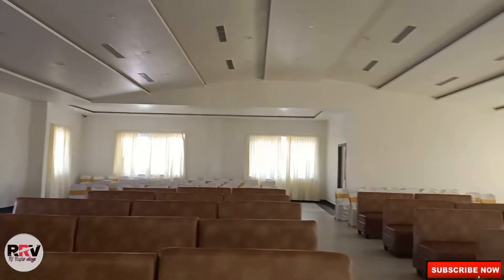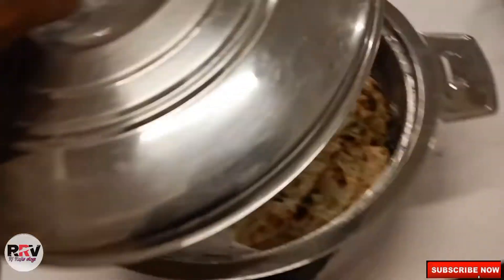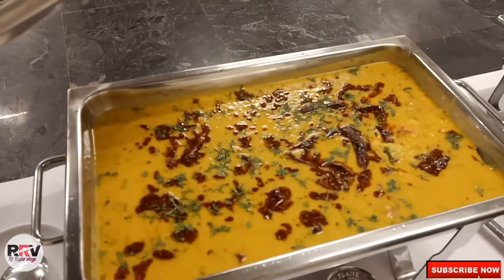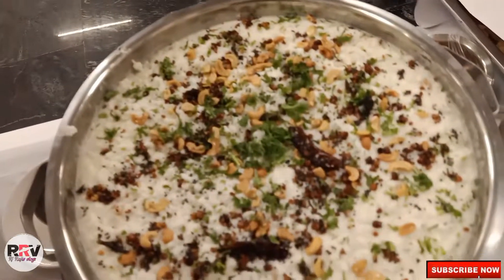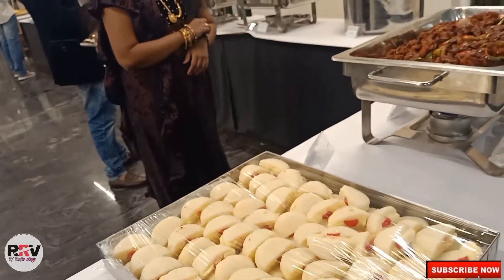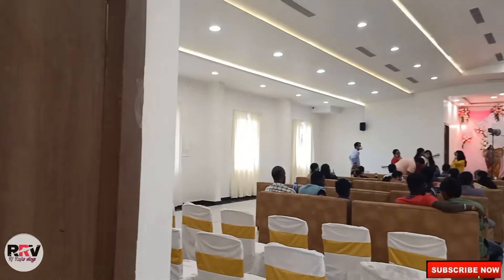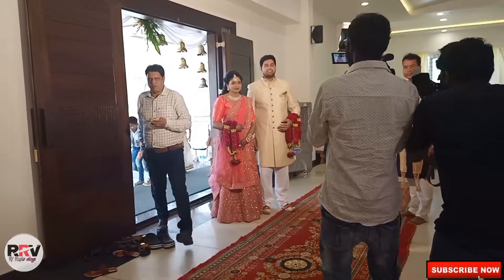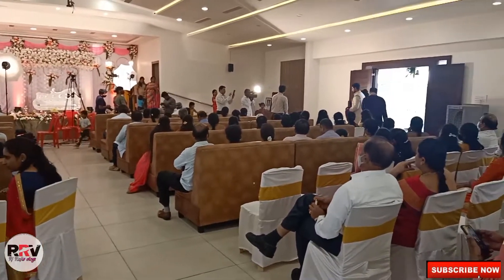Type of buffet party part 2 with Rj Rajiv Vlogs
Type of buffet party part 2
with Rj Rajiv Vlogs

Food vlog review this item

Or hate on anyone I talk about in my video,
This channel is to entertain people and l usually focus on joking about what the people are doing not the individual themselves,
Please don't go spreading hate it's all for laughs

আমার ভিডিও গুলো ভালো লাগলে আমার চ্যানেলটি সবক্রাইব করবেন
 এবং আমার ভিডিও গুলোর  নোটিফিকেশন  পেতে অবশ্যই পাশের ঘন্টা 🔔আইকন টিতে ক্লিক করে দিবেন!